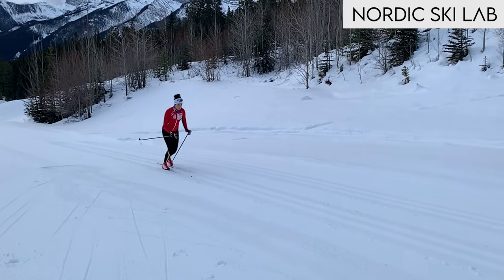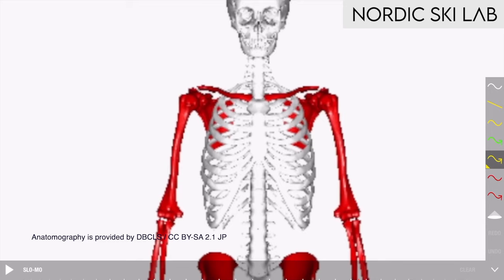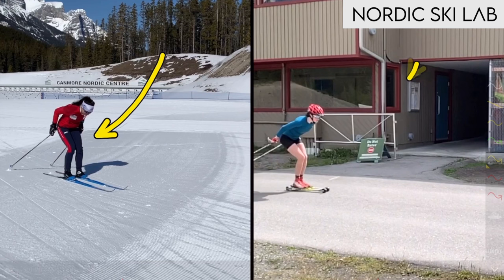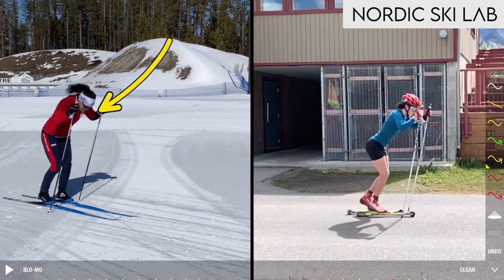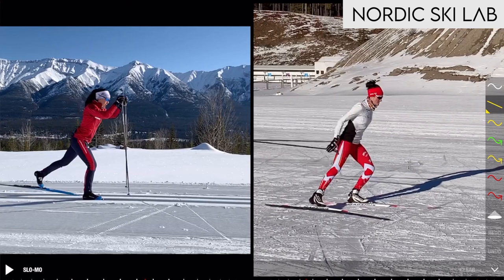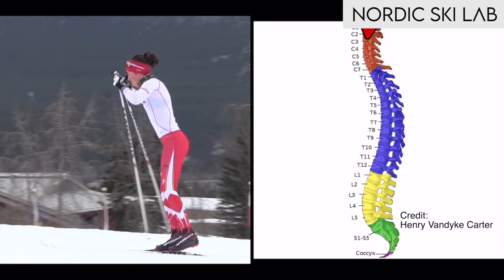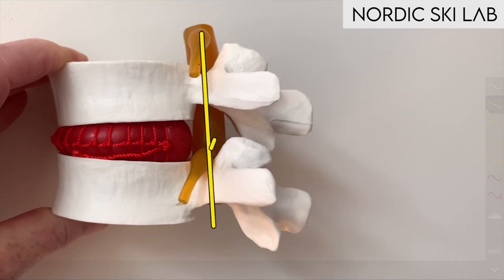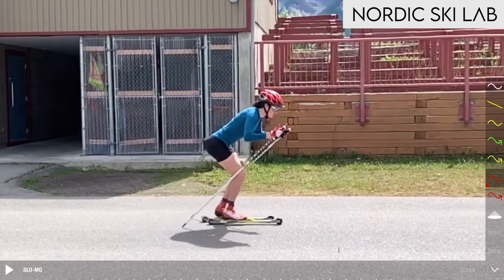Back Pain and Cross Country Skiing: Shoulders & Spine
for more great videos